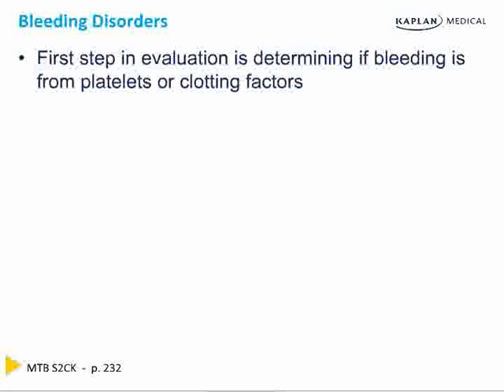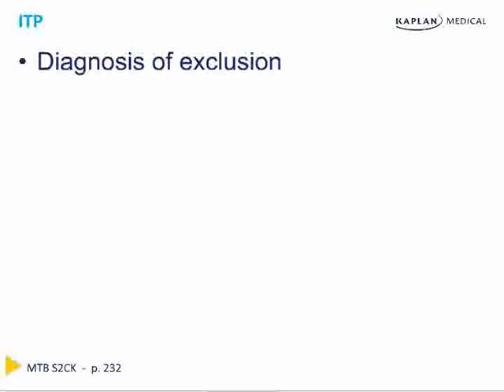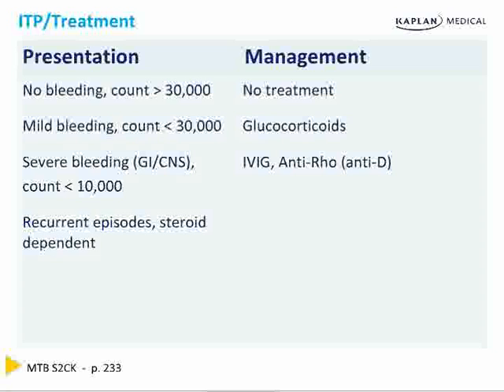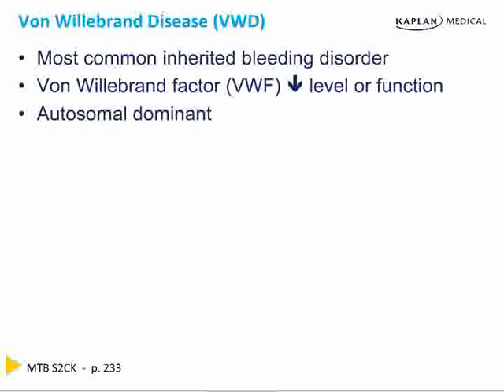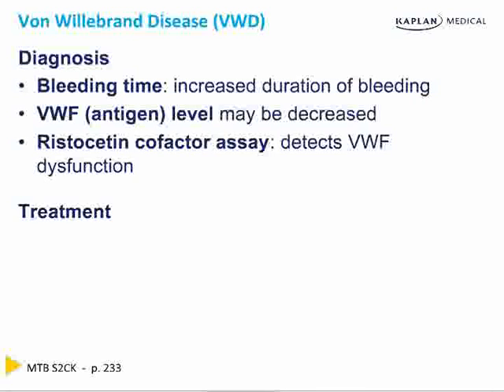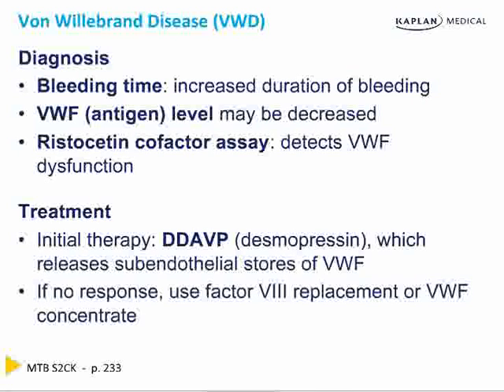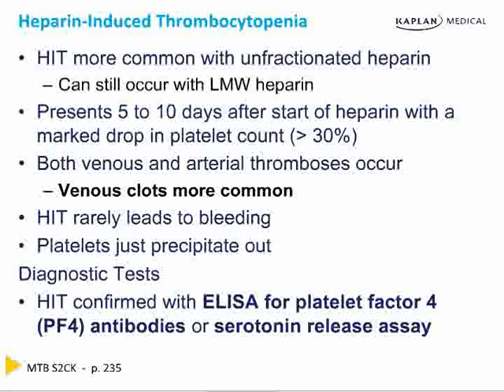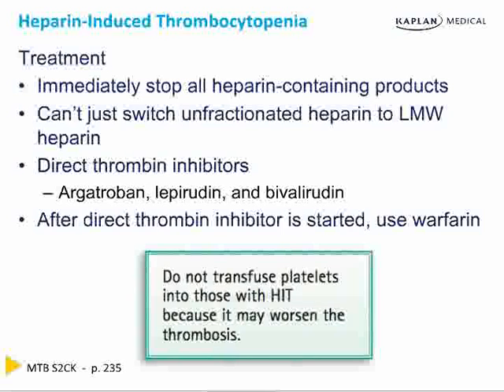Bleeding Disorders : Chapter 9 Hematology